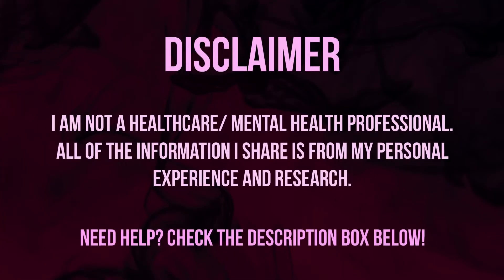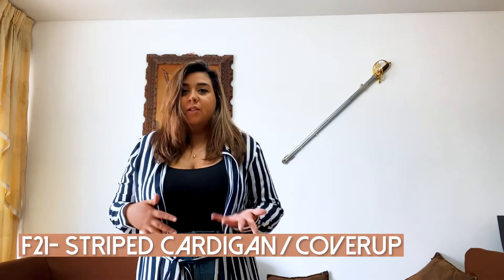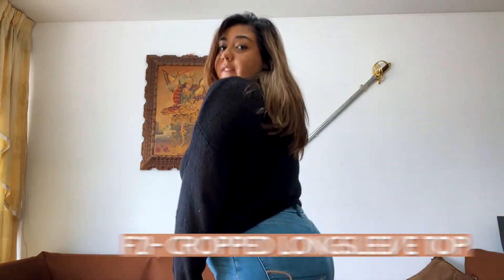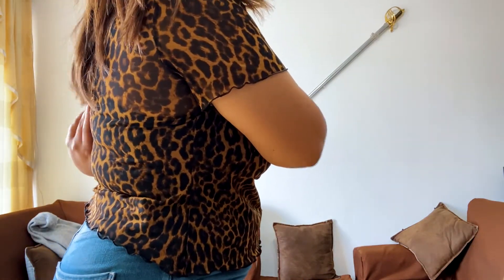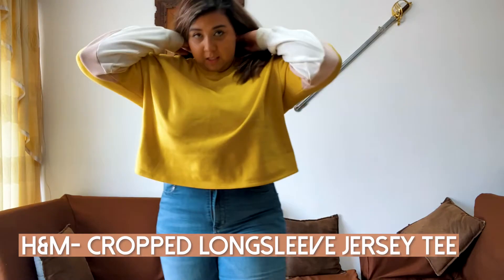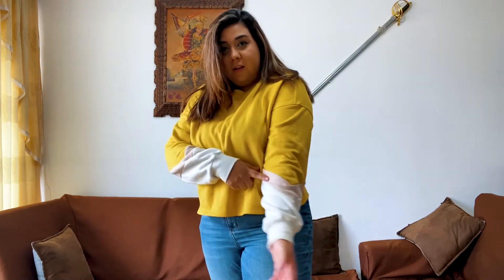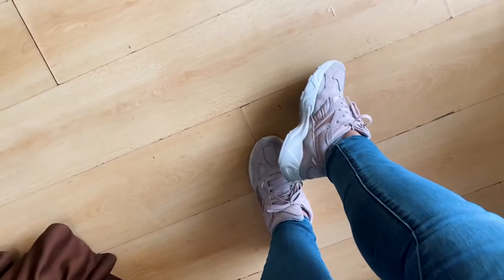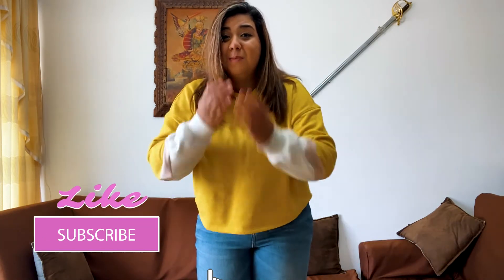Try on haul in Peru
Could make these videos without my lovely editor! Checkout her Youtube Channel:
Nashalivette Lopez

Let's bring some more attention to the importance of mental health. Mental health awareness can save lives!